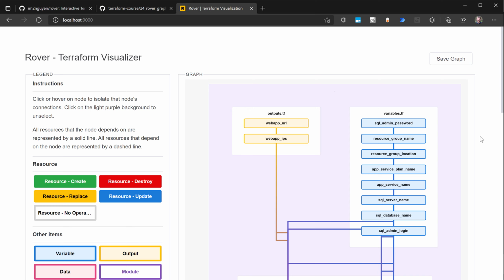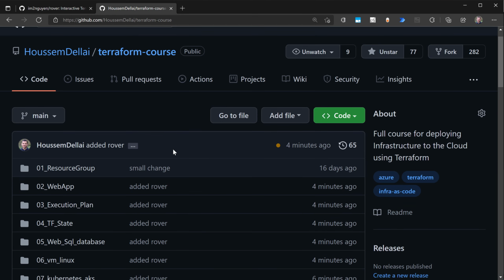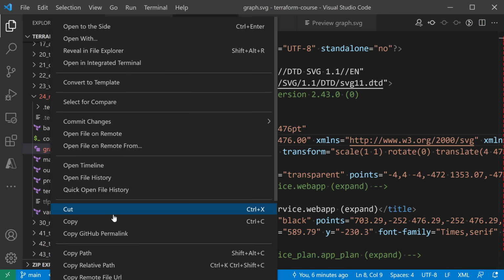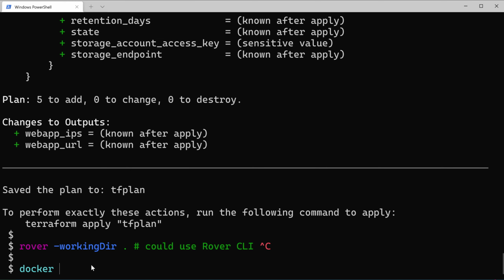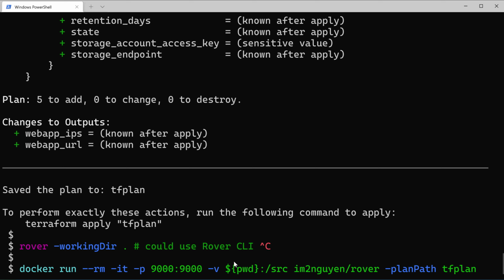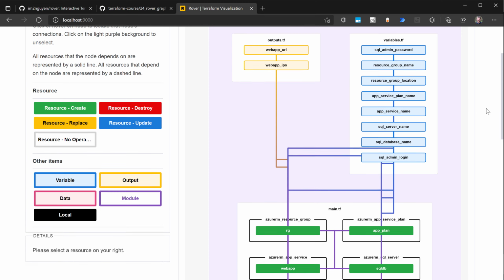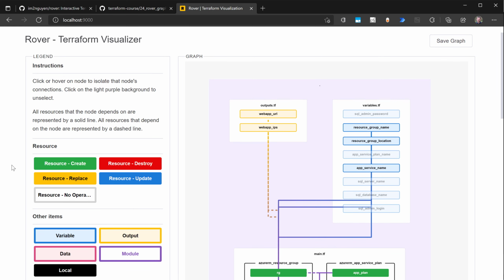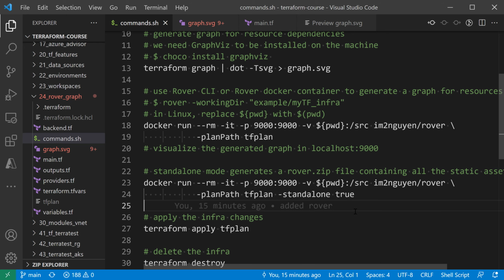Terraform data visualization with Rover